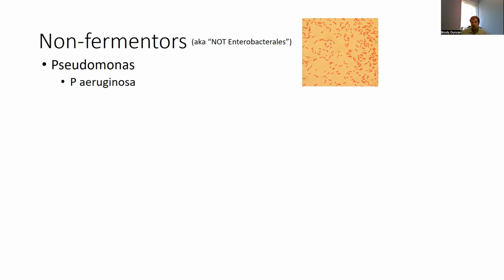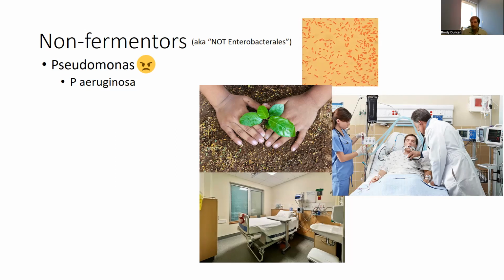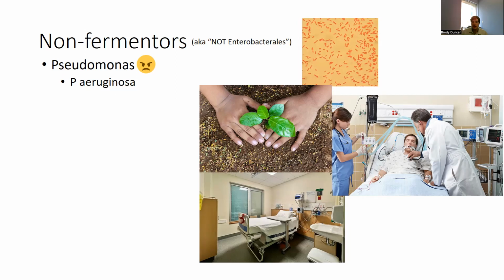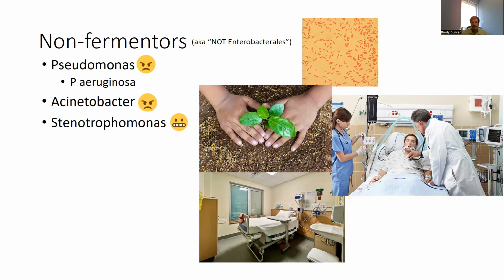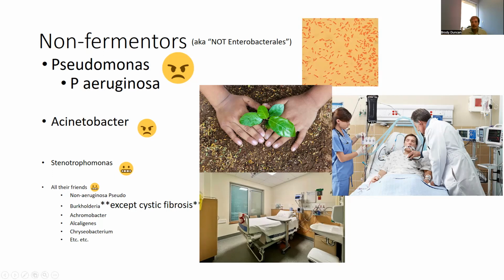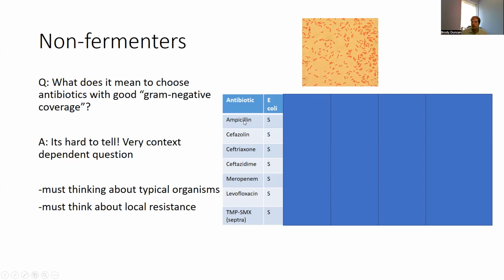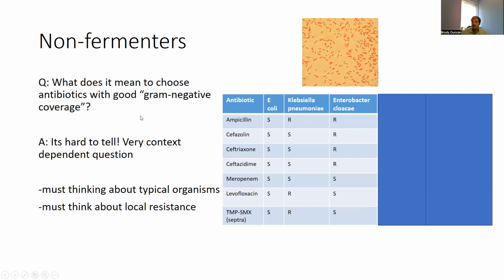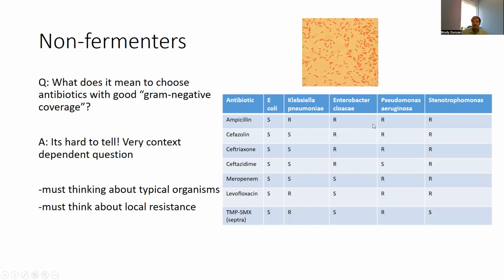Gram-Negative Bacilli (pt. 2) | Med Micro for Med Students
Learn names of medically important "typical" Gram-negative bacilli, appreciate the diversity of different infections caused by GNB, understand the typical epidemiology of important GNB, and understand the complex decision around "good Gram-negative" antibiotic coverage.

Lecturer: Dr. Brody Duncan, Dept of Pathology and Molecular Medicine, McMaster University
Video Editing: Hudson Coulls